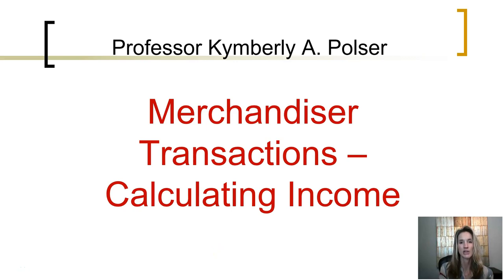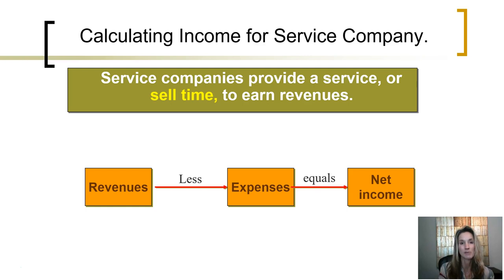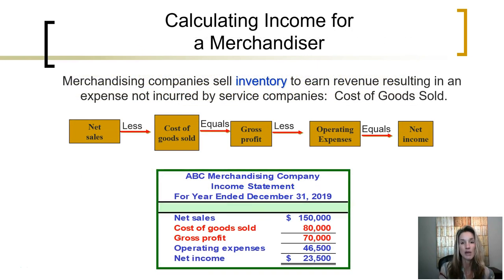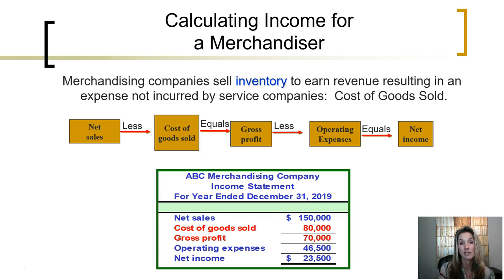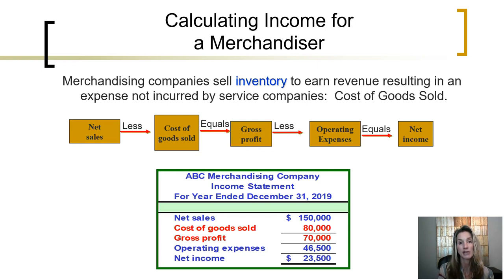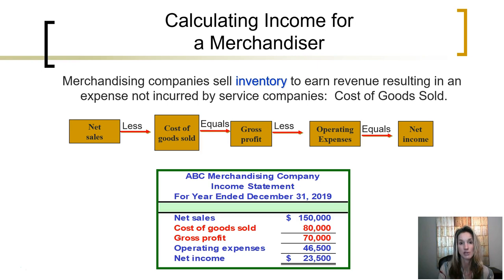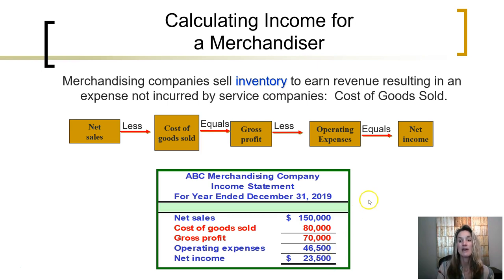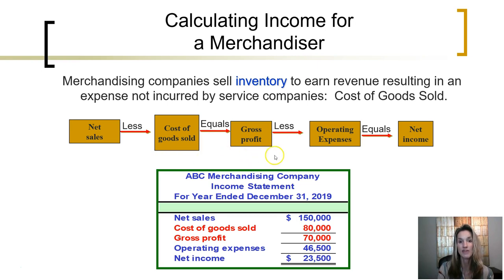Calculating Merchandising Income ch5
Financial accounting discussion of income calculations for service companies as compared to an income statement of merchandising company, introducing cost of goods sold and gross profit.